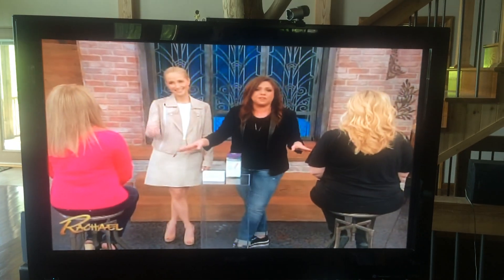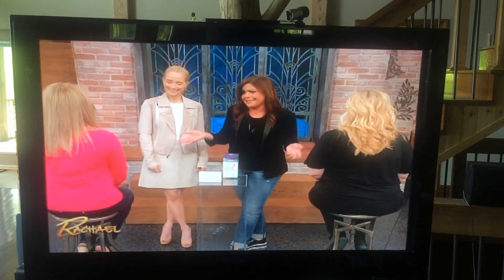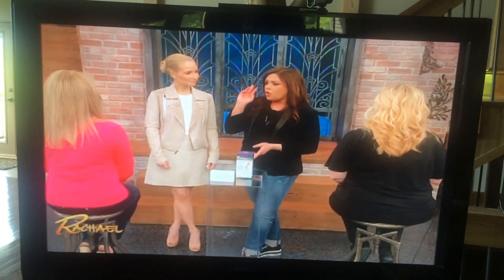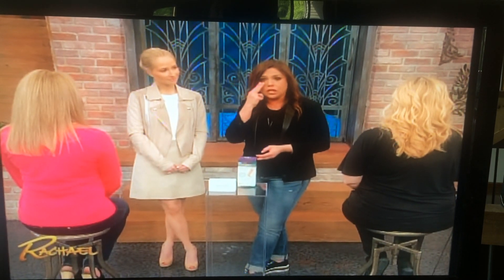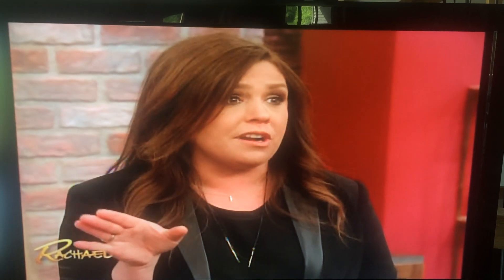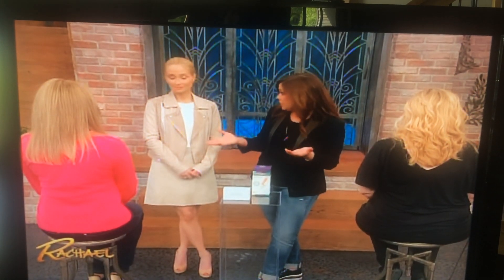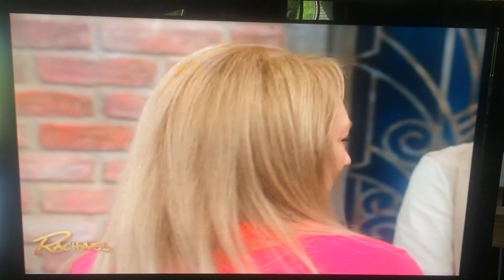Jeunesse Instantly Ageless on the Rachael Ray Show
Instantly Ageless was featured on the Rachel Ray Show today (4/30/15), and was a clear favorite over the comparison product which was a filler type product, even though the product was not handled properly. The participant experienced excellent initial results and then improperly applied makeup over it which undid most of the results.

Instantly Ageless works in under 2 minutes and lasts 7-10 hours.  Instantly Ageless should be applied after your liquids such as moisturizer and foundation, and before powders.  However, some women have found that it works better before their moisturizer.  It does NOT work with oil-based makeup.   If it results in a white residue, you have applied too much.  Play with it at home until you find your own special combination to flawless results.

Instantly Ageless works on all skin types, and can be used anywhere on your face.

I invite you to watch other testimonial and informational videos here on my YouTube channel.